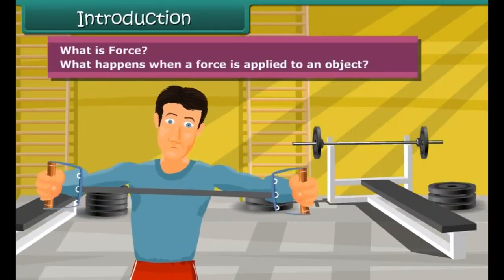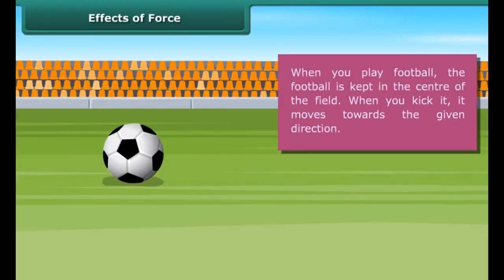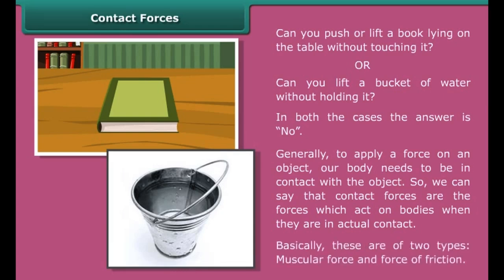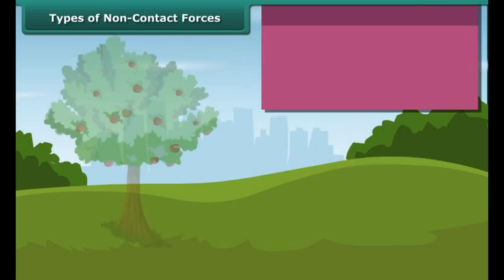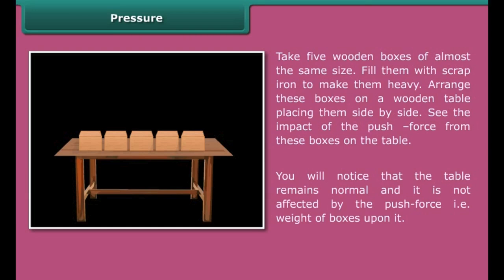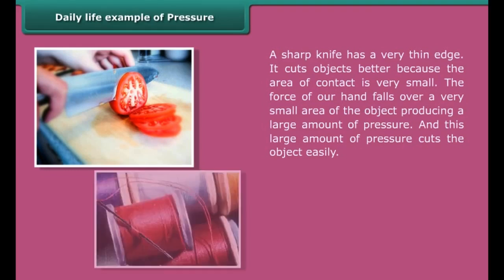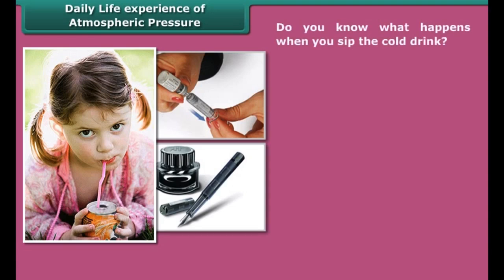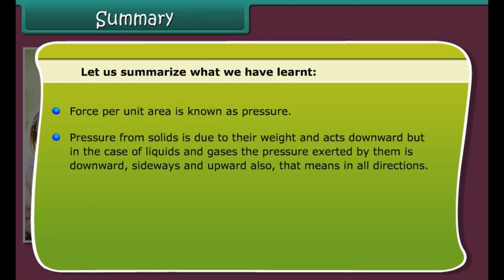FORCE ( CLASS 8 )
This animated video on FORCE is going  to clear all your basic concepts.